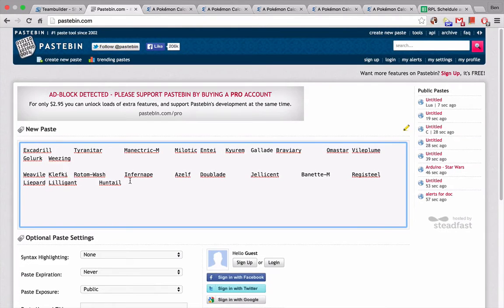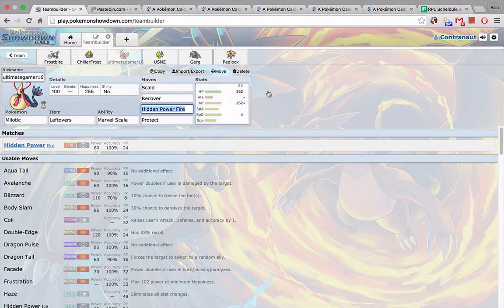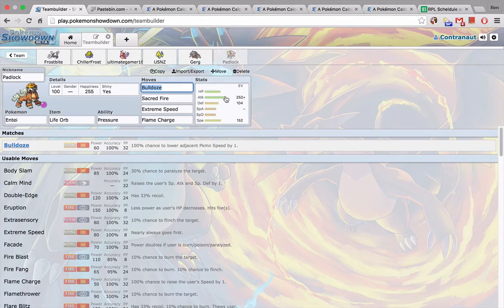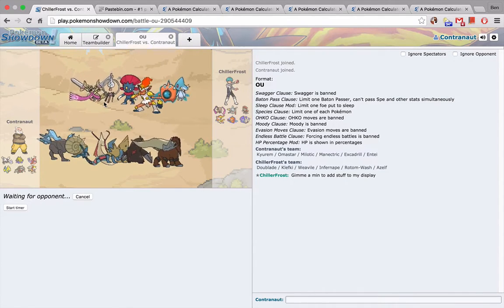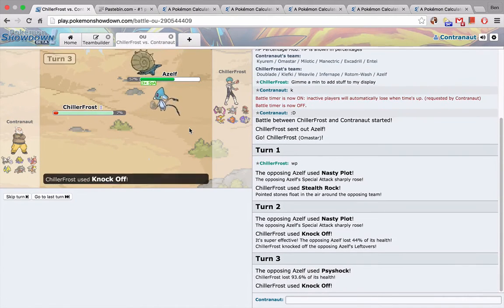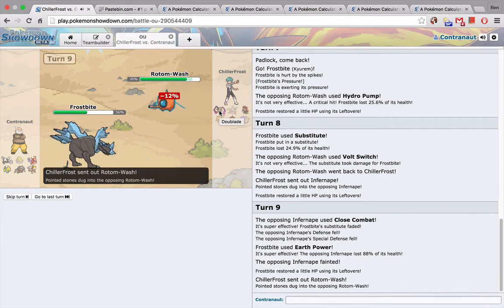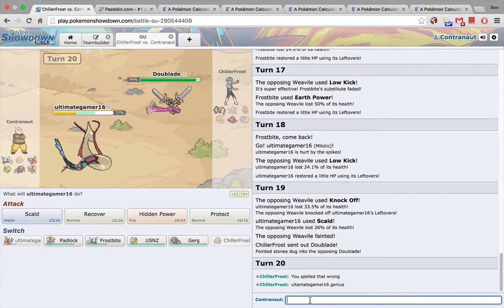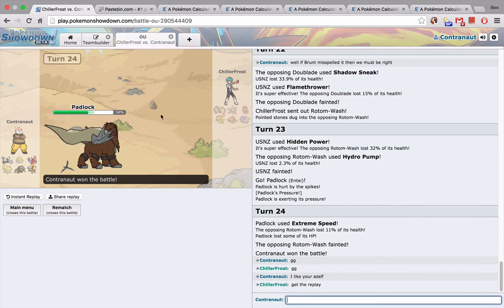RPL Week 1 - Colorado Bouffalants vs The Dallas Starmies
My first match of the Race For Wool Pokemon League vs Greg and the Dallas Starmies. I definitely had a really good match-up this week. Good game Greg, good luck in the rest of the regular season.